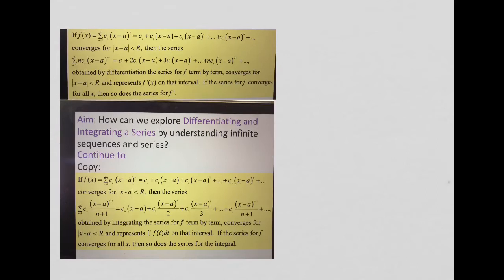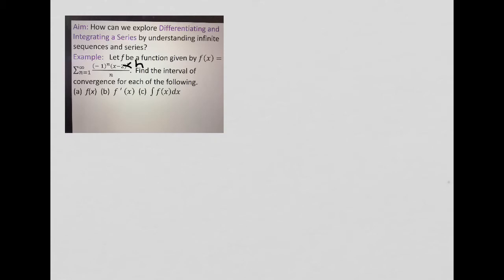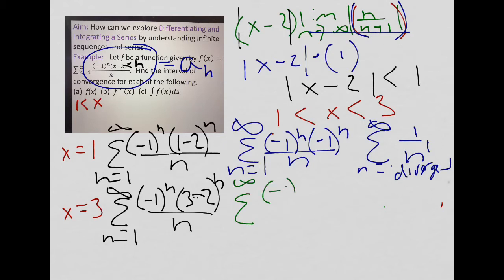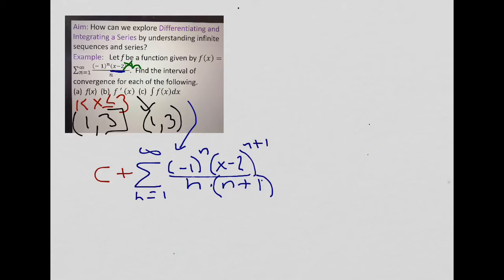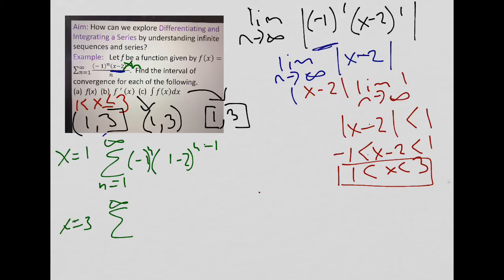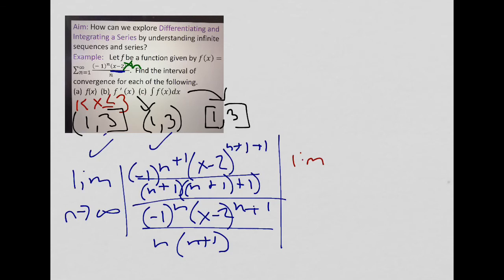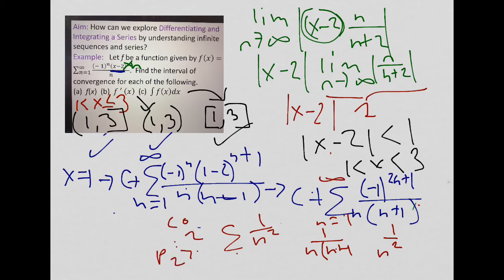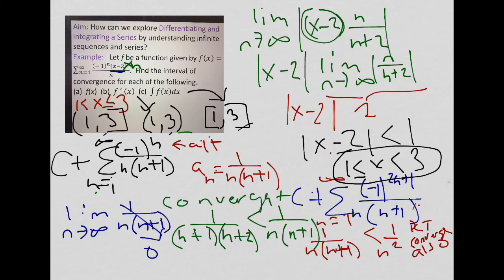Differentiating and Integrating a Power Series